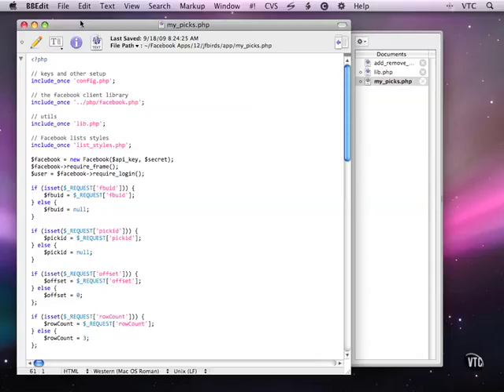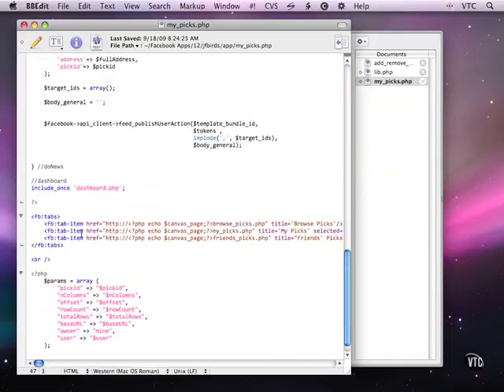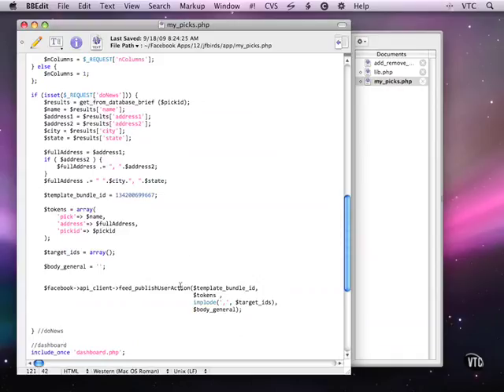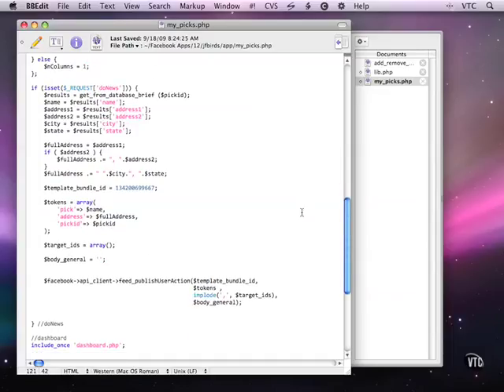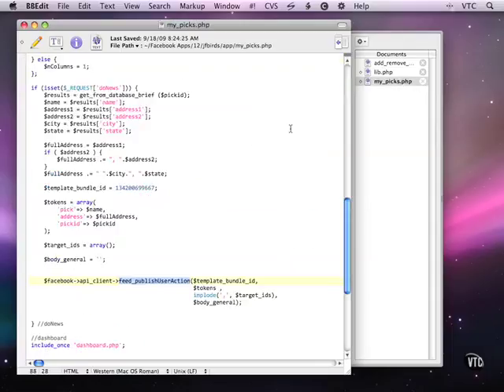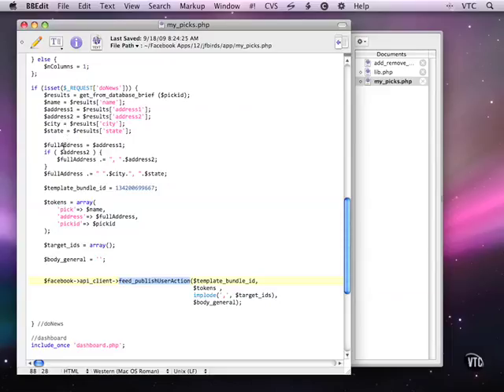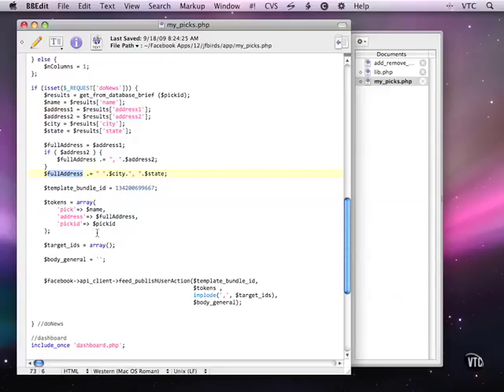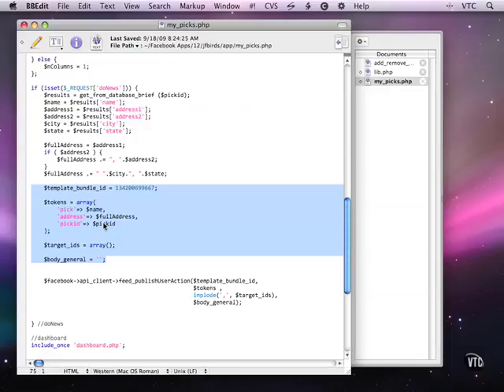Increasing Your App Interactivity PART10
Increasing Your App Interactivity